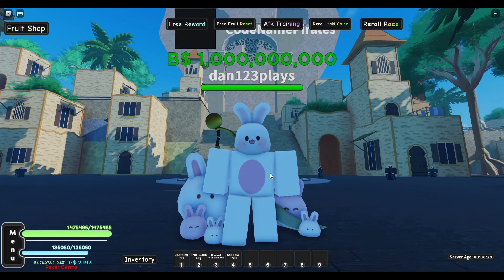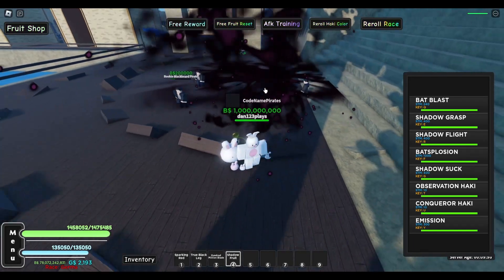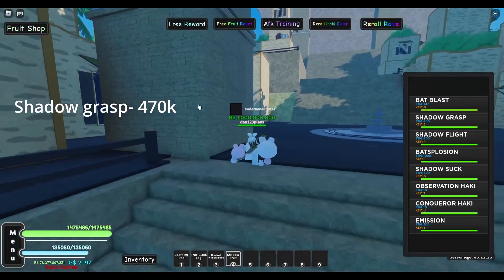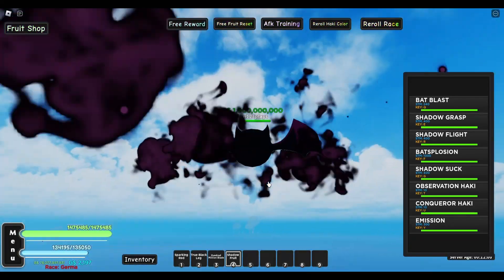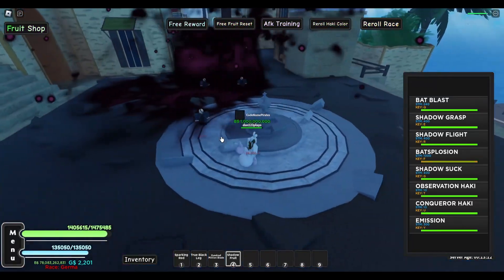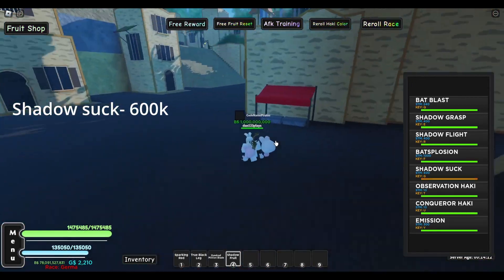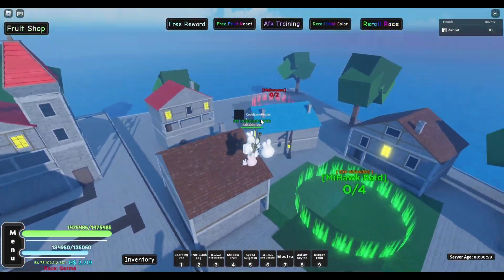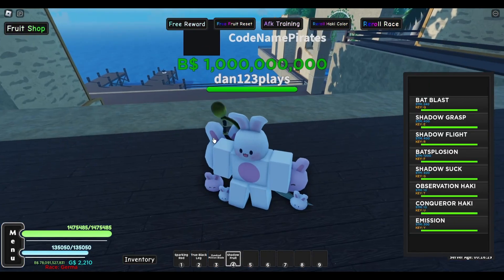(AOPG) Shadow Fruit showcase & how to get it